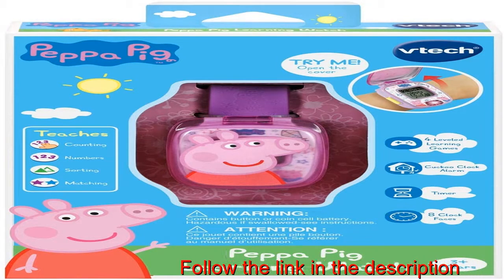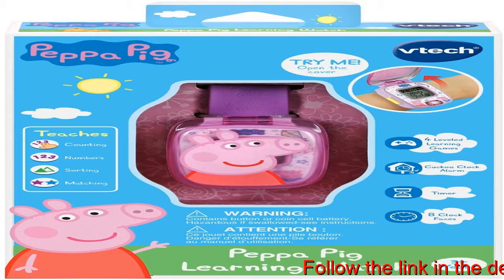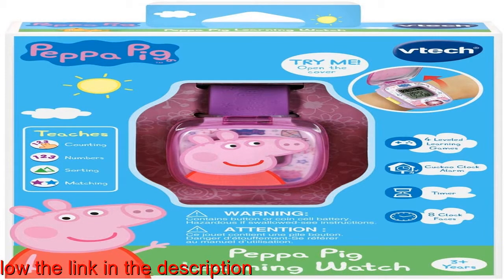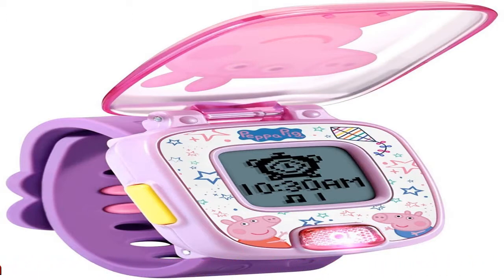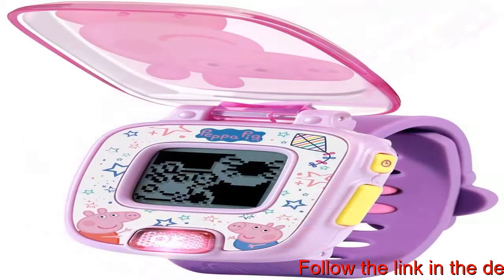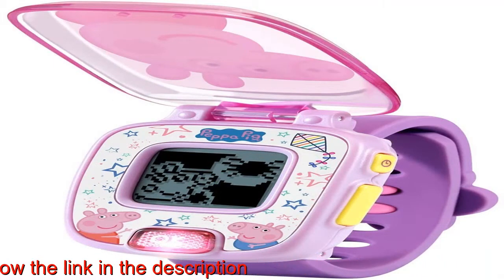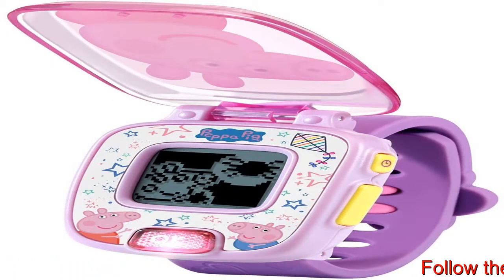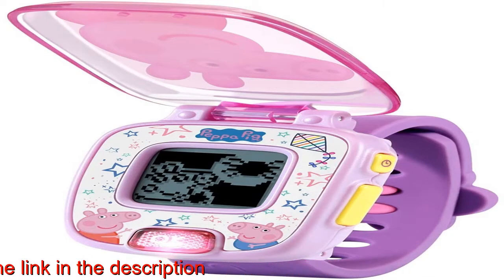VTech Peppa Pig Learning Watch, Purple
Peppa Pig brings personality to math activities with eight Peppa clock faces; hear Peppa's favorite phrases as you open and close the protective lid
Four leveled-learning games teach children how to count, compare, sort and match with basketball, fish, fruits, vegetables, and a shadow-matching game
Explore time concepts and build early habits with a cuckoo alarm clock, timer and stopwatch
From early counting skills to comparison concepts, this watch grows along with your child and keeps age-appropriate learning right at hand
Intended for ages 3-6 years. Requires one CR2450 lithium battery. Battery included for demo purposes only. New battery recommended for regular use